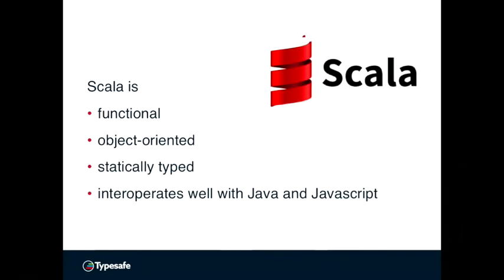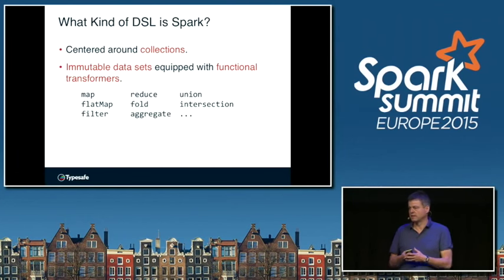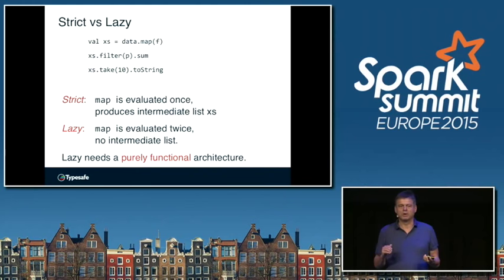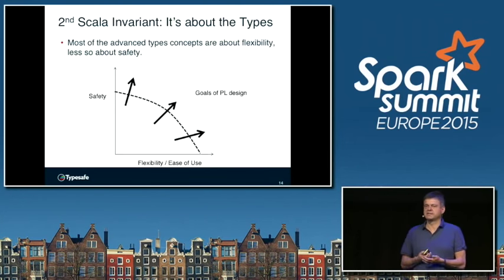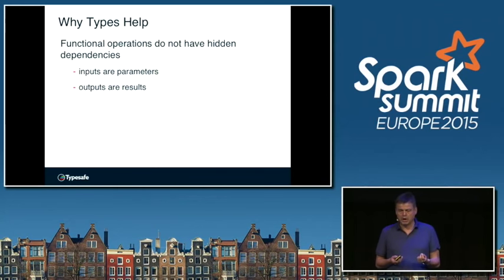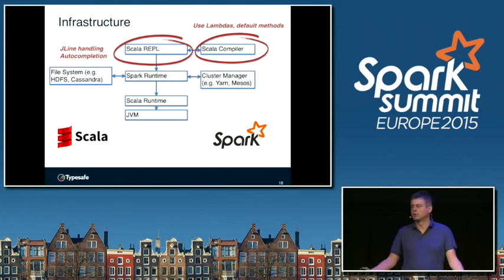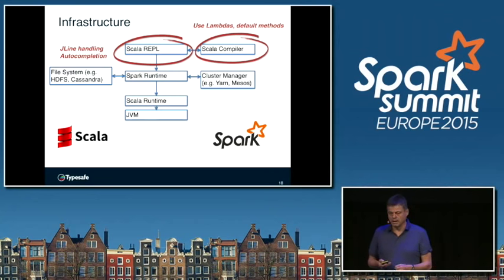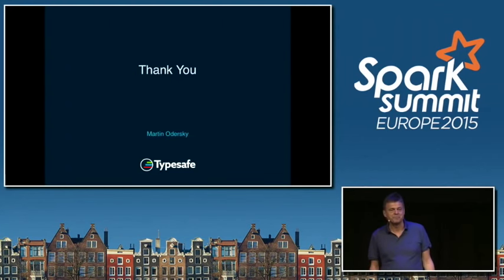Spark—The Ultimate Scala Collections Martin Odersky (Typesafe)